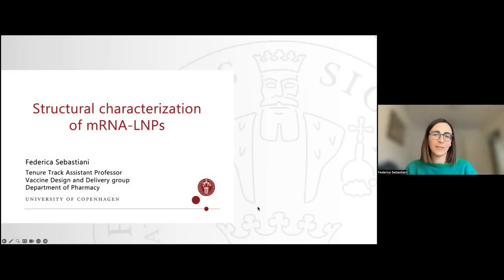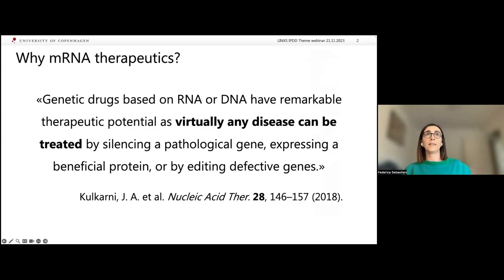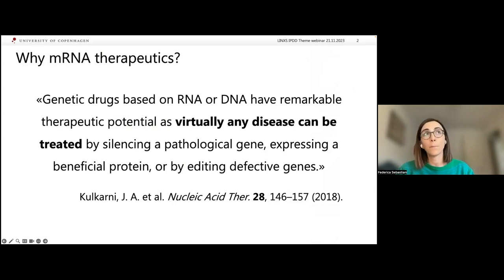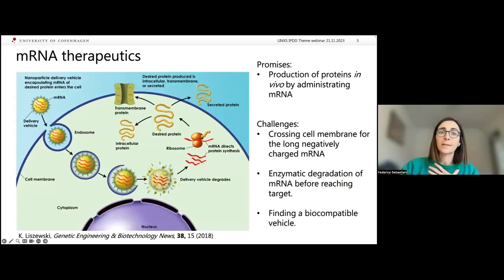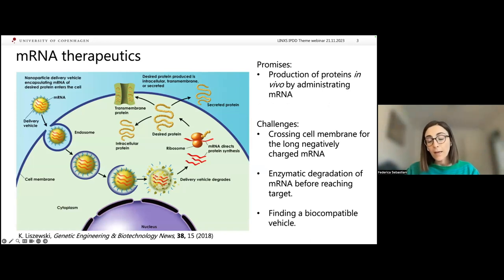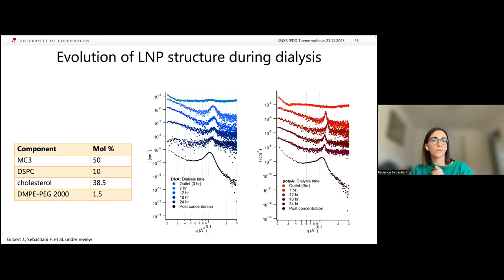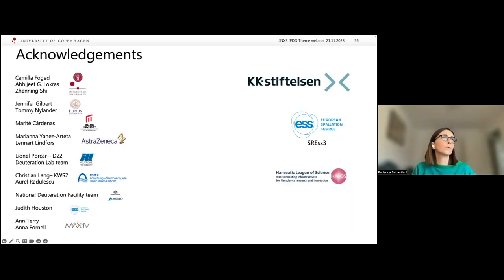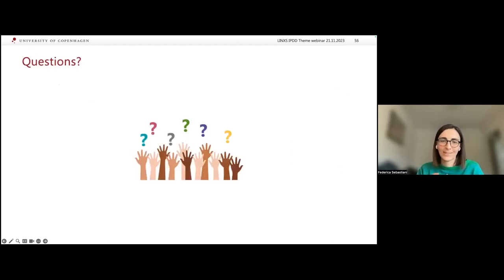Structural characterization of mRNA-LNPs with Federica Sebastiani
21 Nov 2023
This webinar is part of the LINXS Biophysics of Drug Delivery webinar series.
Speaker: Federica Sebastiani, Department of Pharmacy, Copenhagen University, Denmark

Title: Structural characterization of mRNA-LNPs

Abstract
Therapeutic treatments based on the production of proteins by delivering messenger RNA (mRNA) represent a promising approach to treat many diseases that currently lack other alternatives. One of the major challenges for designing such treatments is the adequate protection of these macromolecules from enzymatic degradation and their safe delivery into the target cells. Lipid nanoparticles (LNPs) are promising vehicles for mRNA delivery and are formed by a cationic ionizable lipid (CIL), DSPC, cholesterol (Chol) and a pegylated (PEG) lipid. Even though some LNPs were recently FDA approved for the treatment of peripheral nerve disease by delivery of small interference RNA (siRNA), and vaccine against SARS-CoV-2 based on mRNA-LNPs have been developed and approved in the last months, there are still concerns about the safety profile of these nanoparticles. A good understanding of the physical and chemical characteristics of the LNPs under study is necessary to progress from pre-clinical testing. In addition, the bio-distribution and cellular uptake of LNPs are affected by their surface composition as well as by the extracellular proteins present at the site of LNPs administration, such as proteins in the plasma. Therefore, it is also important to understand the relation between LNP physical chemical properties and their ability to collect proteins. A common component found in the “protein corona” of LNPs is Apolipoprotein E (ApoE), which is responsible for the transport of fats in the systemic circulation and it triggers the fat uptake by cell-rich in low-density lipoprotein (LDL) receptors. This recognition step is critical to control the LNP’s circulation time and thus its pharmacological efficiency.

We employed small angle neutron scattering (SANS) to investigate the distribution of components in the LNP and the effect that ApoE could have on the LNP structure. In addition, we have developed a sensor platform based on Quartz Crystal Microbalance with Dissipation (QCM-D) to assess the binding affinity of serum protein to LNPs with different size and surface composition.

Combining these approaches, we could determine how changes in the LNP formulation, and hence structure, affect the protein binding to LNPs.

Bio
Assistant Prof. Federica Sebastiani did her master studies in Physics with specialization in Biophysics at the University of Rome “Tor Vergata” (Italy). She obtained her PhD in Chemistry from the University of Reading (UK) in 2014 with a thesis entitled “Neutron Reflectometry and ellipsometry applied to atmospheric night-time oxidation”, her PhD work was performed at the Institut Laue-Langevin (Grenoble, France). In 2015, she did a postdoc at CR Competence AB (Lund, Sweden) within a MSCA Initial Training Network (BIBAFOODS) then she moved to Malmö University, Dept. of Biomedical Science, and received funding for a project aimed at understanding the structure of LNPs for mRNA delivery. Shortly before starting her current position at the Dept. of Pharmacy of Copenhagen University, she has been awarded a MSCA Postdoctoral fellowship.